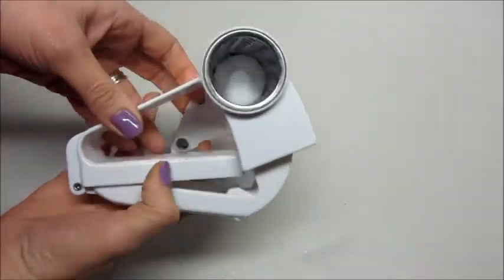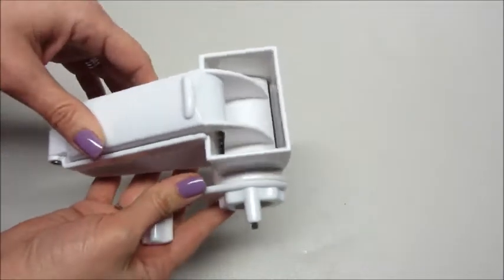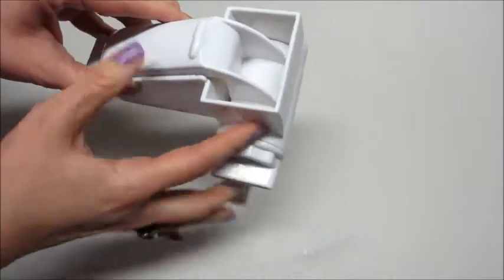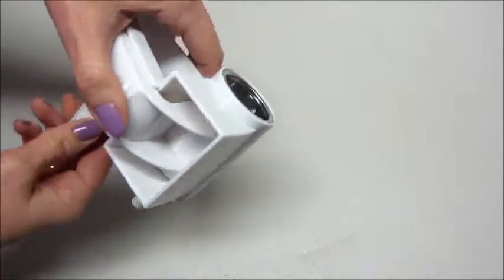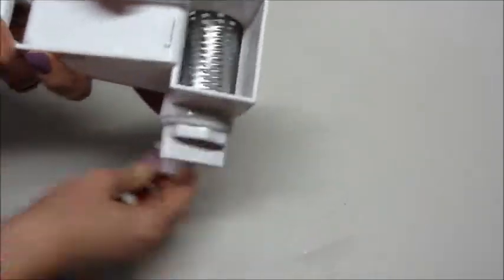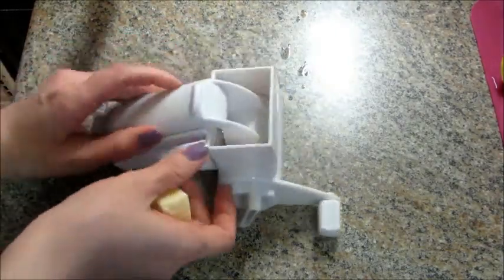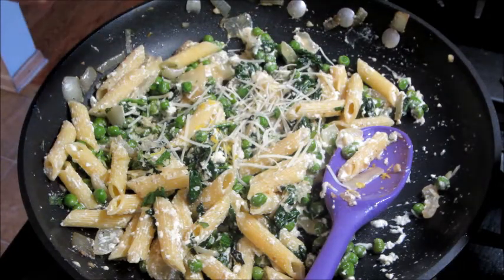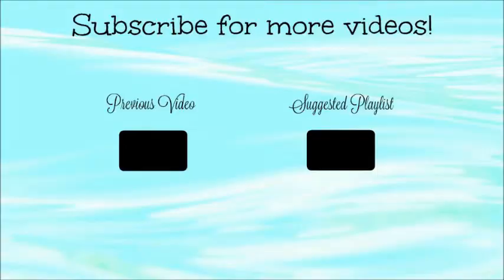Gearbest Parmesan Cheese Grater - Review & Demo!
Gearbest is a website that offers over 110,000 products at rock bottom prices and offers worldwide shipping. You can shop by departments or by using their product search. They offer a wide range of products.

Today I reviewed the cheese grater from Gearbest.com

The cheese grater was super quick and easy to use. A definite must in my kitchen! The website also shows that you can use this to grate chocolate, garlic, and nuts.